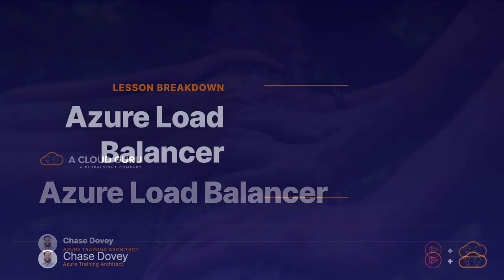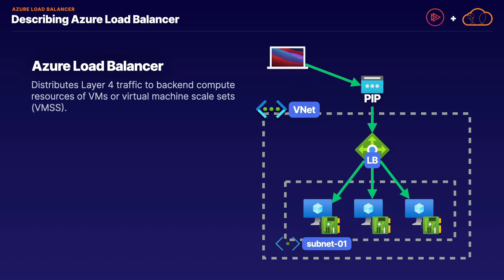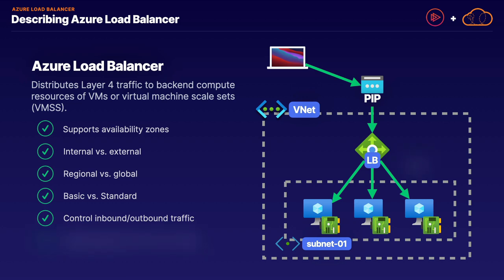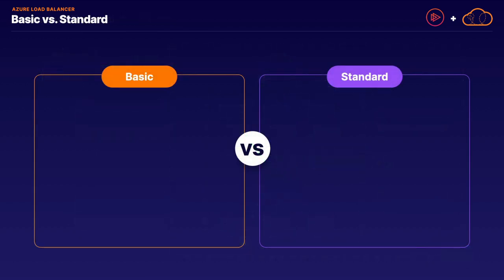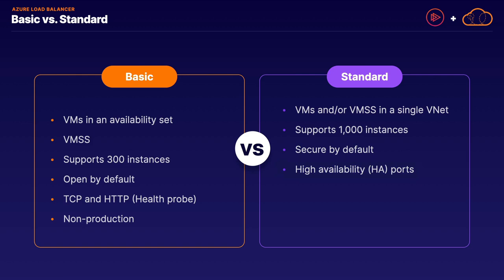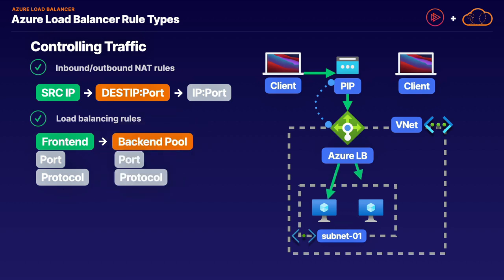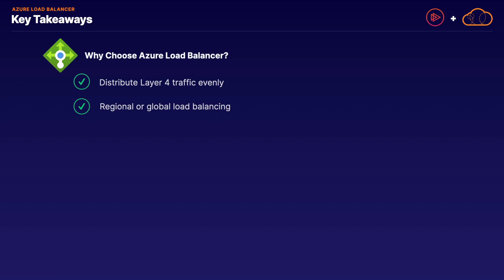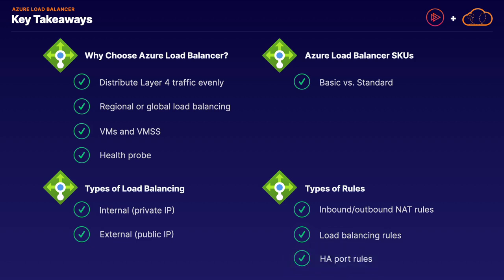Azure Load Balancer